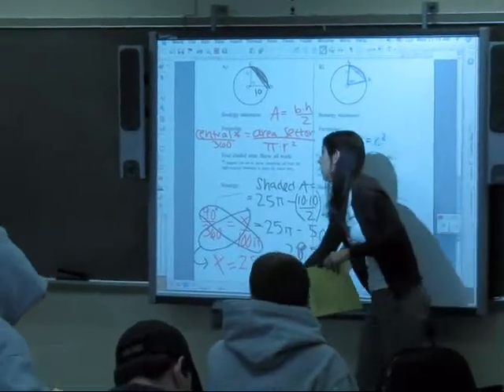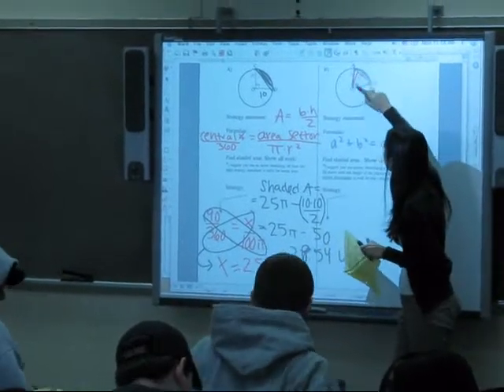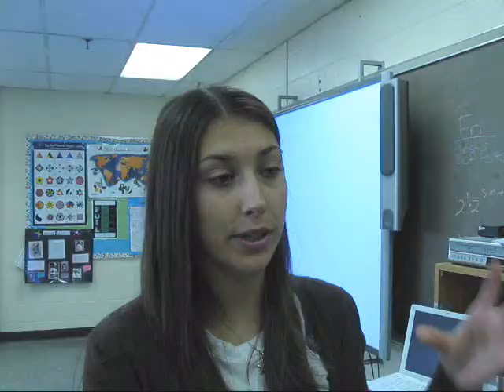Newton teachers and students embrace technology in and out of class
Rachel Mingos, a math teacher at Newton North High School, was teaching a lesson about how to find the area of a triangle inside a square.

She wrote down an equation on the board and shaded in the triangle she wanted the class to measure.

Its just like a regular math class, only Mingos never touches a dry erase board or marker.